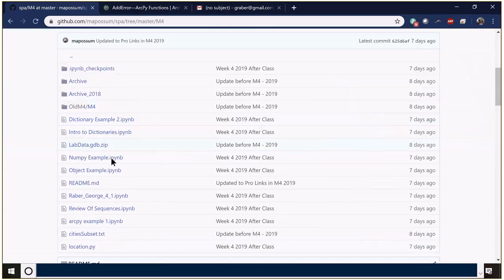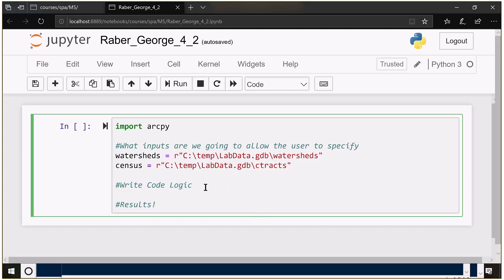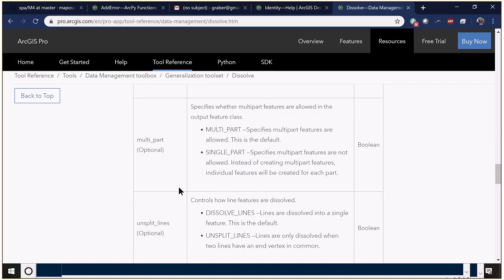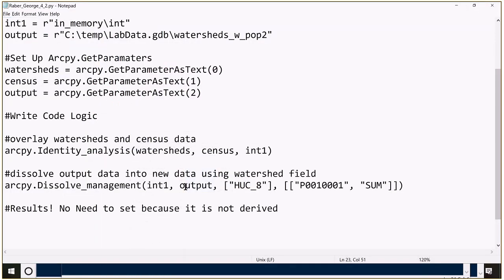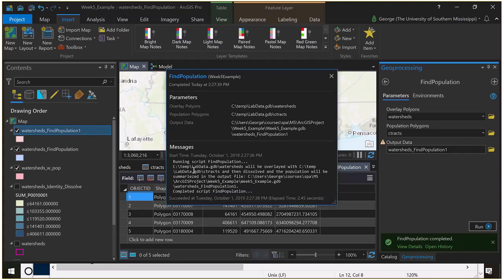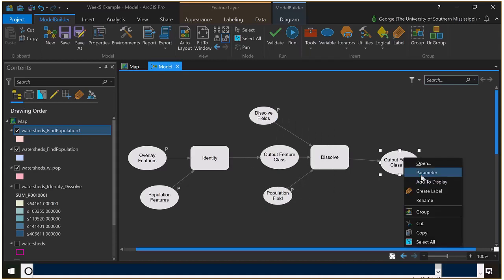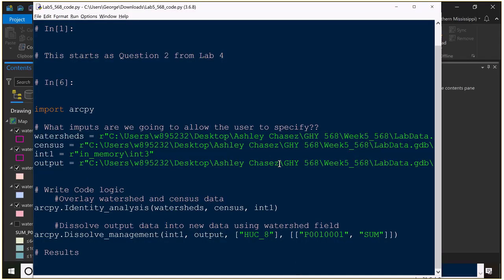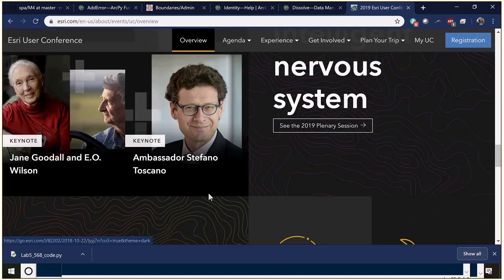GHY 468 / 568, USM, Fall 2019, Meeting 5, Part 2